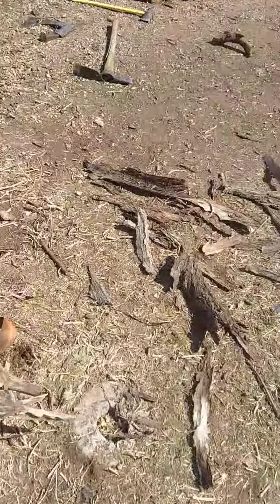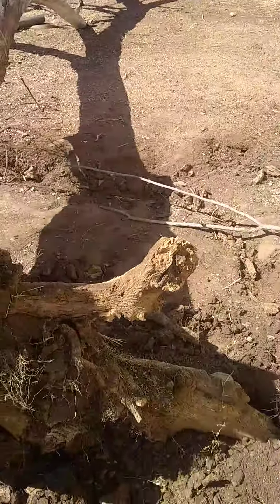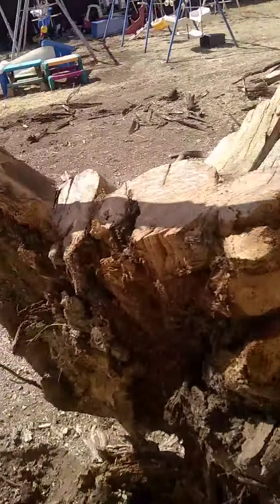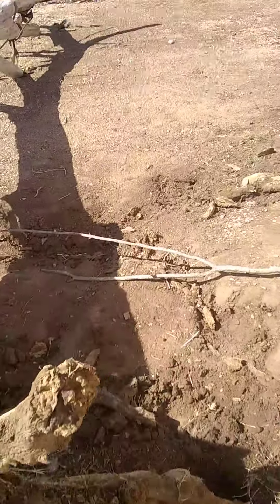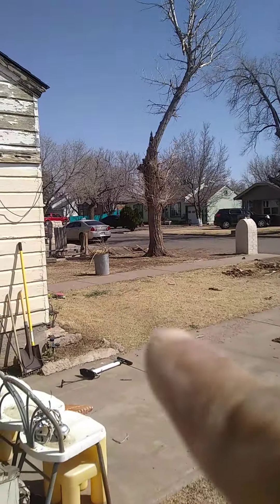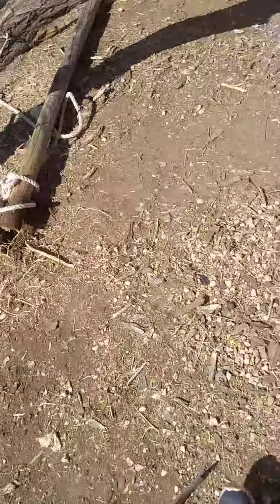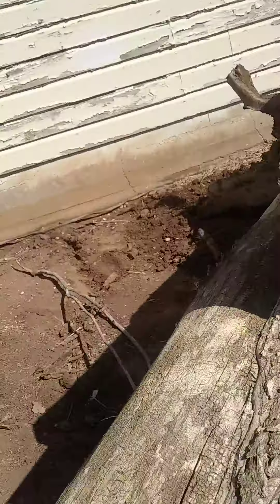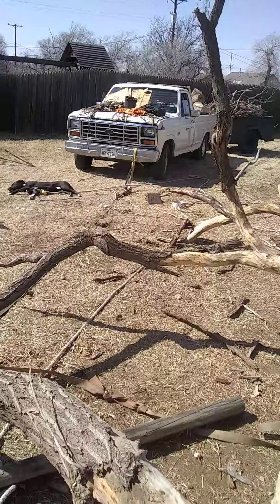$100 dollar tree removal